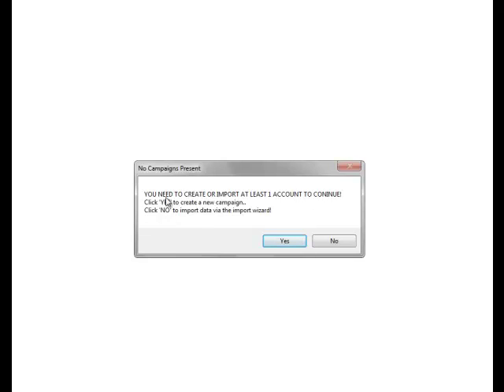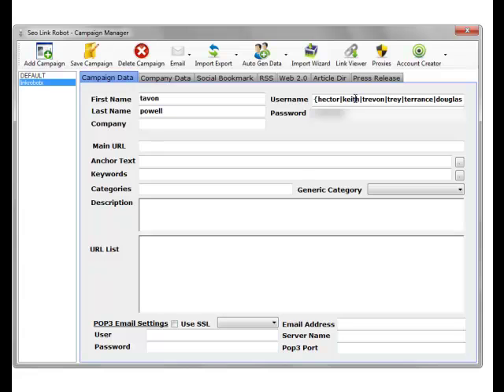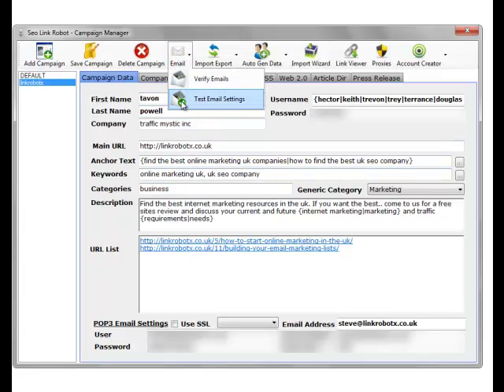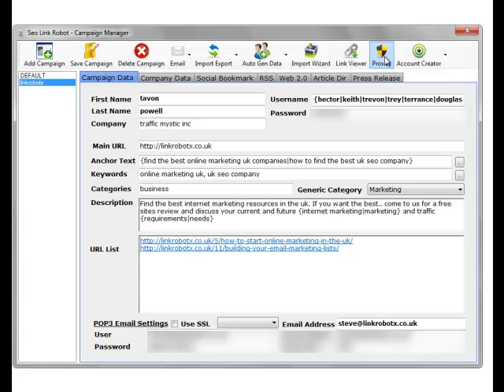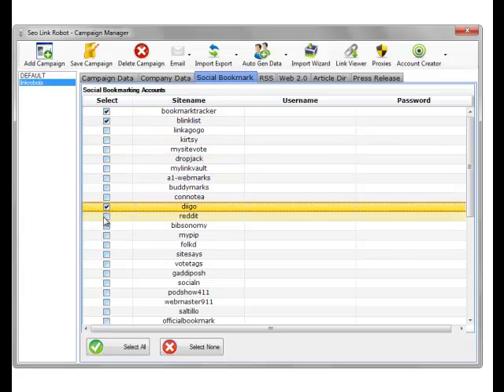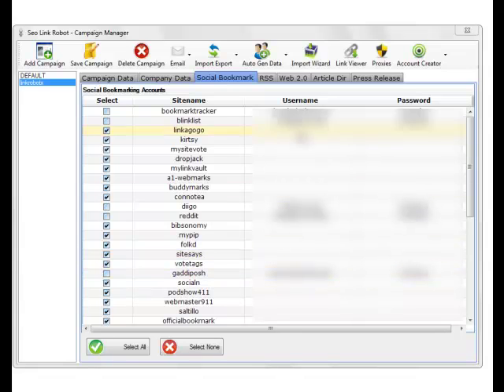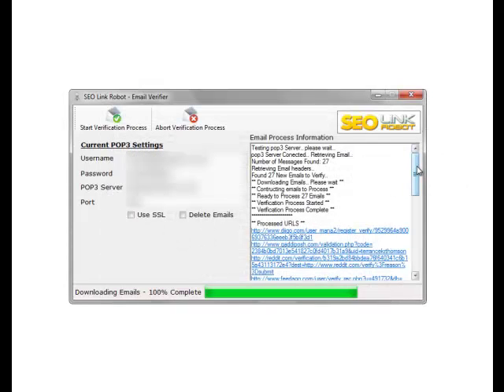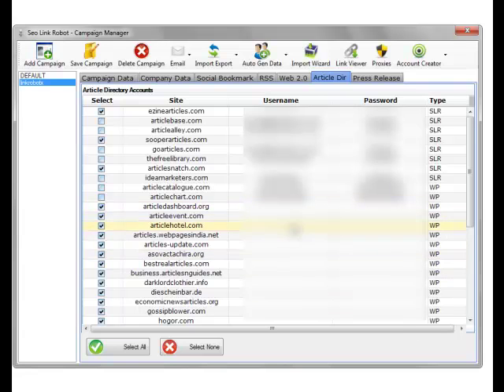Backlink Software - Easy Seo Setting up an seo campaign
Easy seo in 1-2-3 steps..

This tutorial goes through the process on setting a new campaign for your site or client.

This simple process is fully outlined with the addition of data, accounts and auto email validation, covered in details.